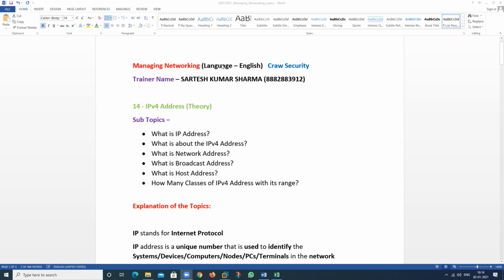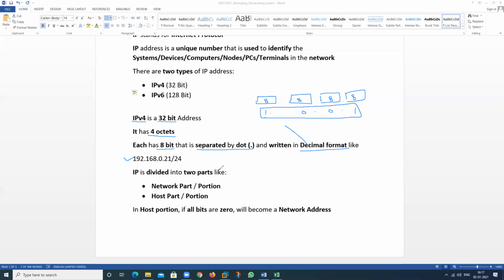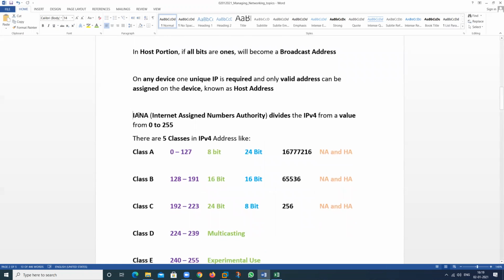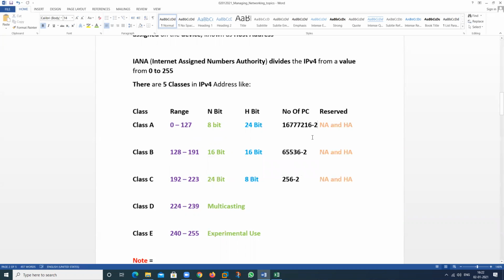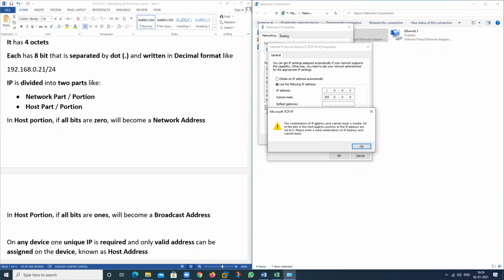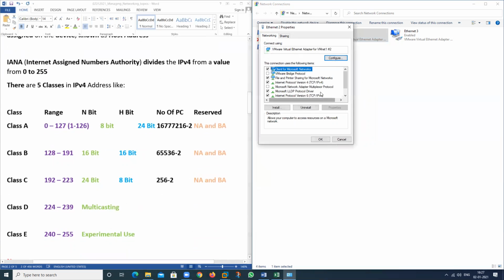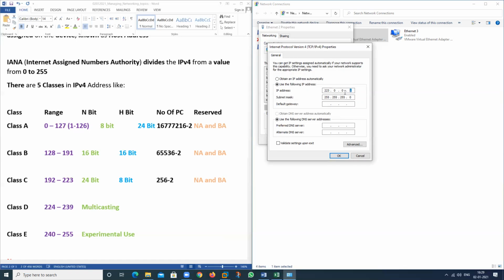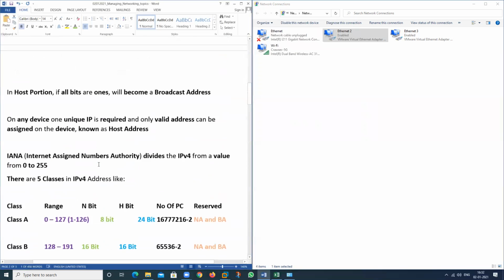RHCSA English | RH124 | SA1 V14 | Managing Networking in Linux | IPv4 Address (Theory) | Video14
DESCRIPTION

Hey there, In this video we will talk about- RHCSA English | RH124 | SA1 V14 | Managing Networking in Linux | IPv4 Address (Theory) | Video14

In this video, you will find detailed information about RHCSA English | RH124 | SA1 V14 | Managing Networking in Linux | IPv4 Address (Theory) | Video14.

rhcsa english,
cyber security course ,
managing networking in linux,
redhat course,
RH124,
SA1 V14,
tvp/ip,
ipv4 address,
redhat training,
redhat course,
redhat  training,
comprehensive review,
redhat course,